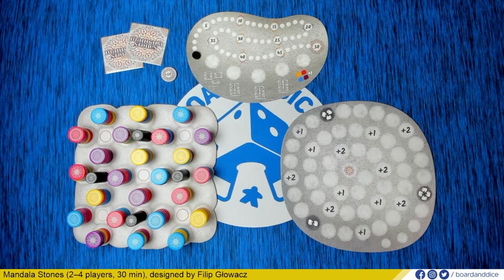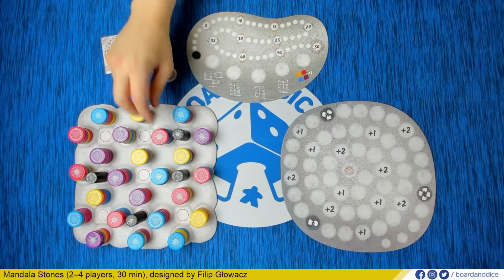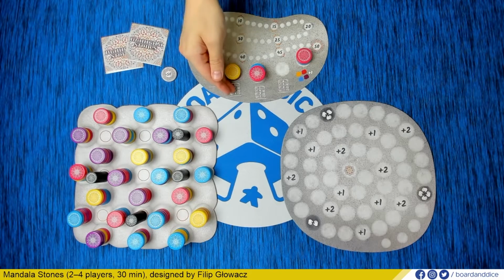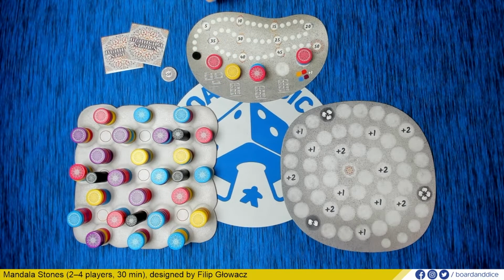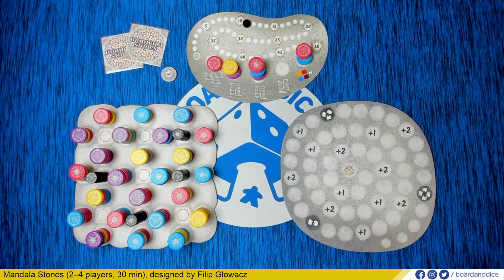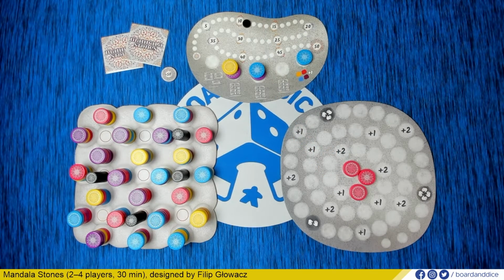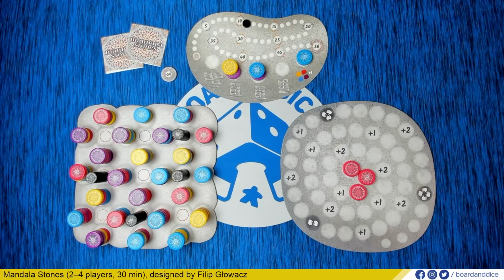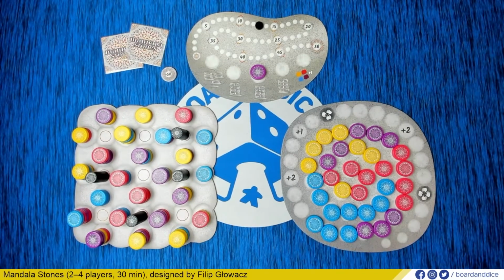About the game — Mandala Stones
Get a quick overview of Mandala Stones, an abstract strategy game where players influence artists to collect colorful stones, creating beautiful works of art.